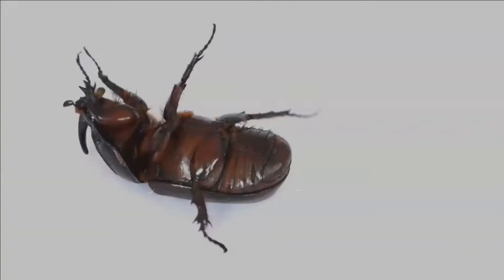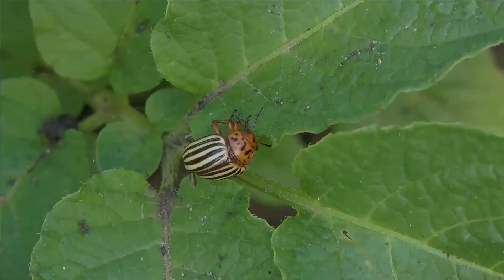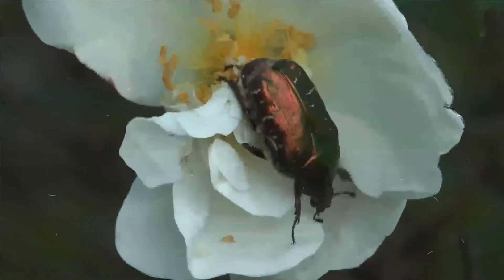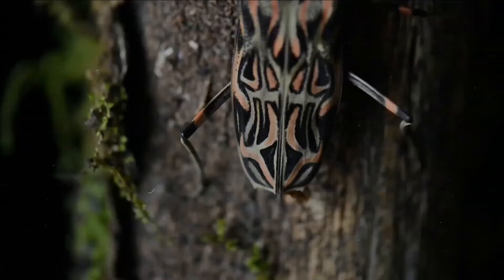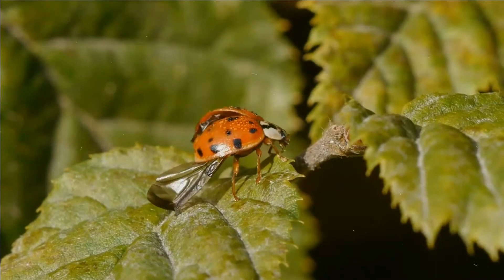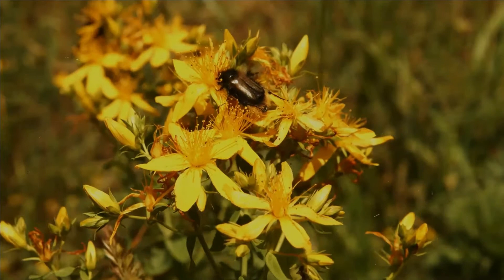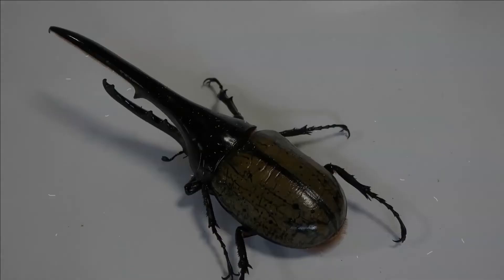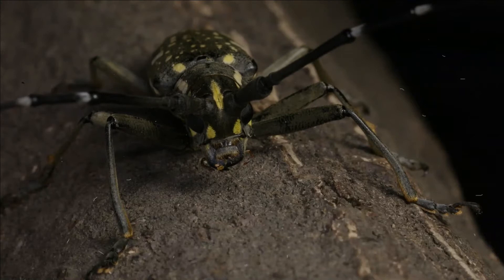Beetles facts 🪲 front pair of wings are hardened into wing-cases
Beetles are a group of insects that form the order Coleoptera. Their front pair of wings are hardened into wing-cases, elytra, distinguishing them from most other insects.
The Coleoptera, with about 400,000 species, is the largest of all orders, constituting almost 40% of described insects and 25% of all known animal life-forms; new species are discovered frequently. The largest of all families, the Curculionidae (weevils), with some 83,000 member species, belongs to this order.
Found in almost every habitat except the sea and the polar regions, they interact with their ecosystems in several ways: beetles often feed on plants and fungi, break down animal and plant debris, and eat other invertebrates.
Some species are serious agricultural pests, such as the Colorado potato beetle, while others such as Coccinellidae (ladybirds or ladybugs) eat aphids, scale insects, thrips, and other plant-sucking insects that damage crops.
Beetles typically have a particularly hard exoskeleton including the elytra, though some such as the rove beetles have very short elytra while blister beetles have softer elytra. The general anatomy of a beetle is quite uniform and typical of insects, although there are several examples of novelty, such as adaptations in water beetles which trap air bubbles under the elytra for use while diving.

The forewings of beetles are not used for flight, but form elytra which cover the hind part of the body and protect the hindwings. The elytra are usually hard shell-like structures which must be raised to allow the hind wings to move for flight.
Beetles' flight wings are crossed with veins and are folded after landing, often along these veins, and stored below the elytra. A fold (jugum) of the membrane at the base of each wing is characteristic.

Beetles are endopterygotes, which means that they undergo complete metamorphosis, with a series of conspicuous and relatively abrupt changes in body structure between hatching and becoming adult after a relatively immobile pupal stage. Some, such as stag beetles, have a marked sexual dimorphism, the males possessing enormously enlarged mandibles which they use to fight other males. Many beetles are aposematic, with bright colours and patterns warning of their toxicity, while others are harmless Batesian mimics of such insects. Many beetles, including those that live in sandy places, have effective camouflage.
Beetles are prominent in human culture, from the sacred scarabs of ancient Egypt to beetlewing art and use as pets or fighting insects for entertainment and gambling. Many beetle groups are brightly and attractively coloured making them objects of collection and decorative displays. Over 300 species are used as food, mostly as larvae; species widely consumed include mealworms and rhinoceros beetle larvae. However, the major impact of beetles on human life is as agricultural, forestry, and horticultural pests. Serious pests include the boll weevil of cotton, the Colorado potato beetle, the coconut hispine beetle, and the mountain pine beetle. Most beetles, however, do not cause economic damage and many, such as the lady beetles and dung beetles are beneficial by helping to control insect pests.

facts 101 for kids